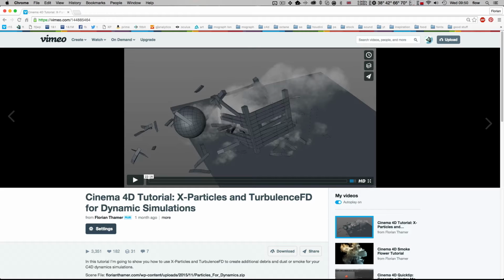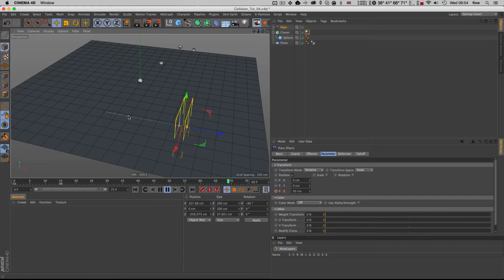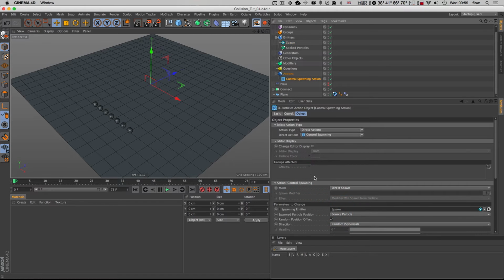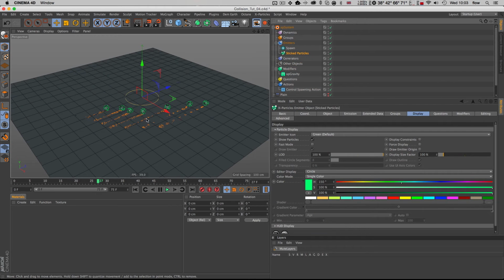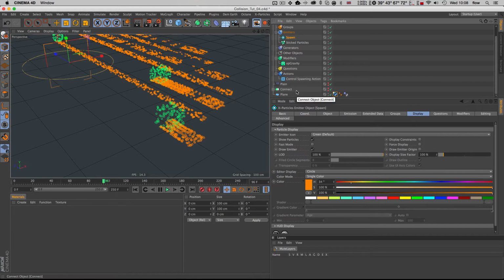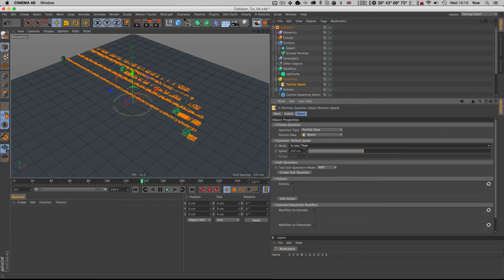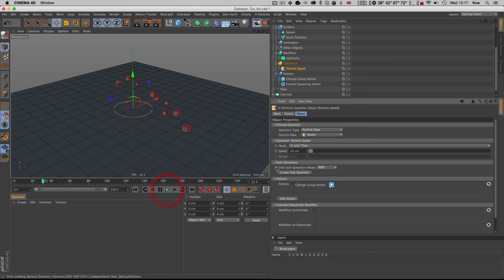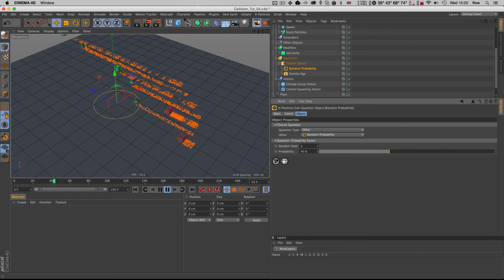Cinema 4D Tutorial: Using X-Particles for Dynamic Simulations (using XP 3.5)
In this tutorial I'm using the recently published X-Particles 3.5 to improve dynamics simulations with dust/debris even more.
I'm also using the Question/Answer system to have more control over the spawned debris.
This is a follow-up tutorial for this one
Be sure to check it out first, as I'm not going over all the details on how this setup works.
If you haven't updated to X-Particles 3 yet you should definitely consider it now, as the 3.5 Update has A LOT of new features and improvements.